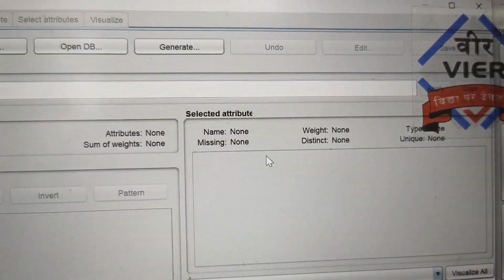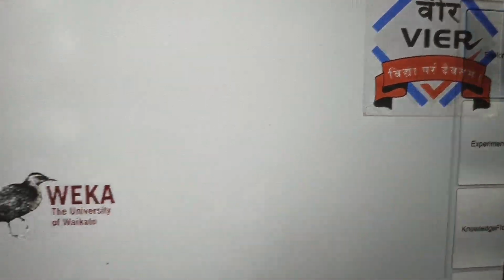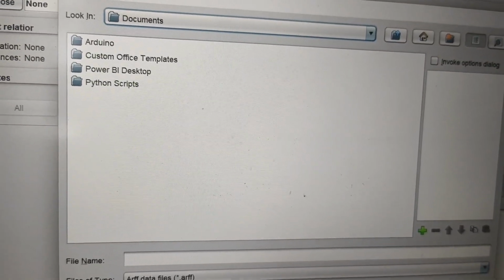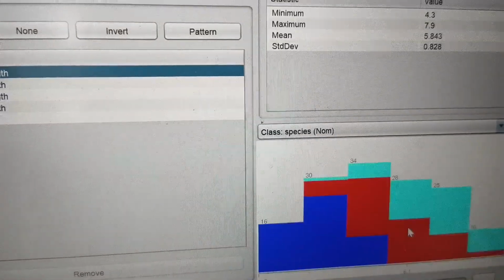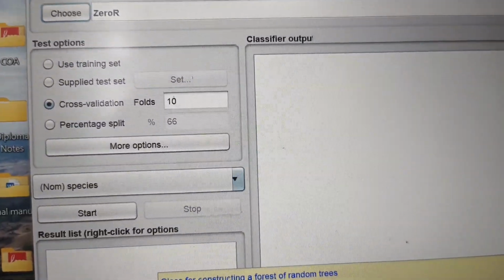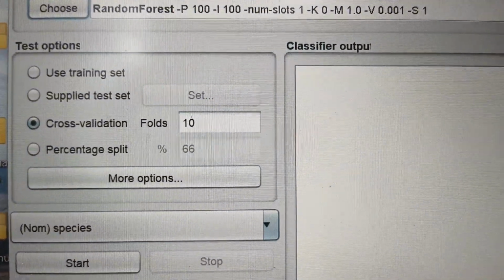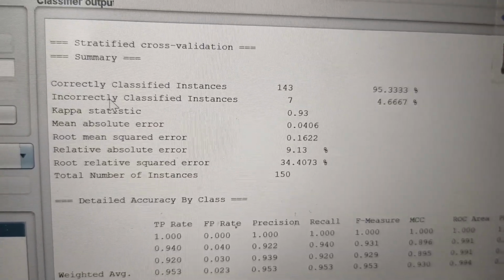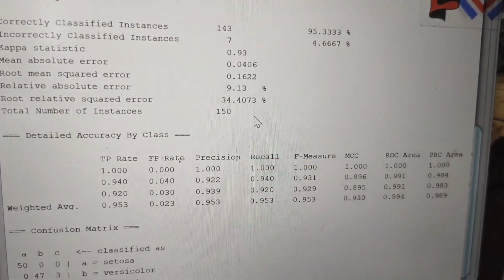Implement Random Forest model using weka